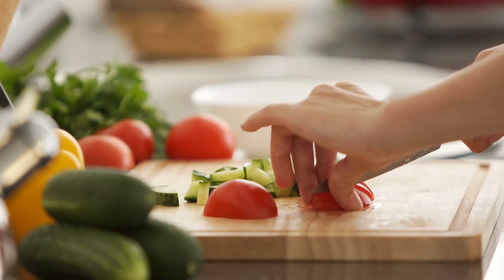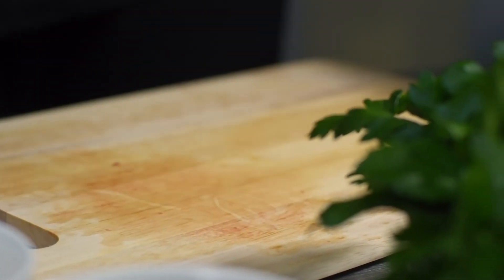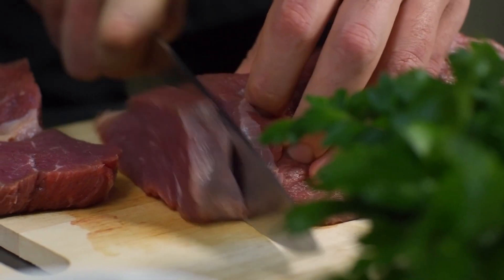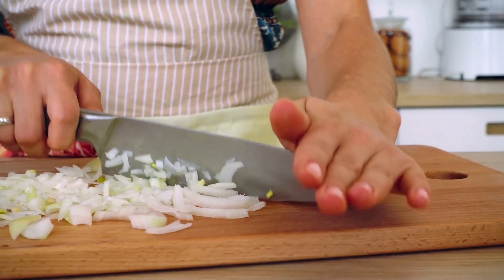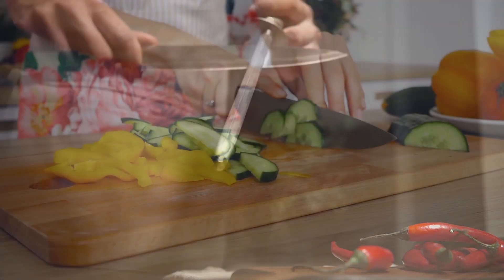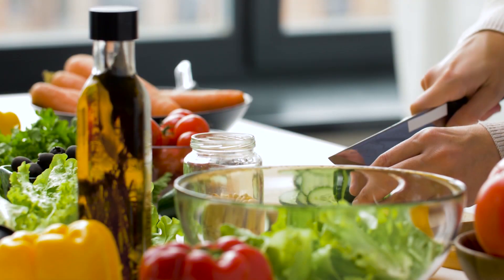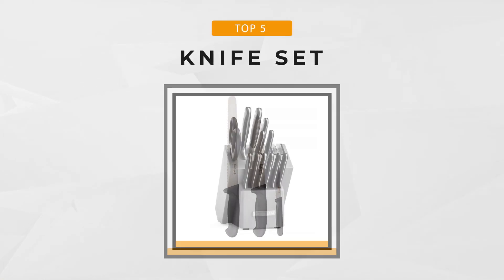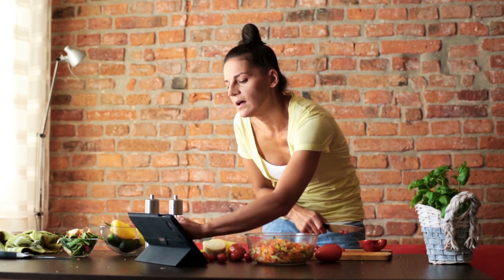✅Knife Set: Best Knife Sets (Buying Guide)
Knife Set: Our trained experts have spent days researching the best Knife Sets:

To save you both time and money, we’ve narrowed down to some of the best Knife Sets.
Check out an in-depth review of the best Knife Set.

In this video, we make a new research on the top best Knife Sets.
This is the best Knife Set Review.
Best time for buying your new Knife Set.
If you think about other Knife Sets Let us know and we will look at it as there are many other Knife Set choices.

Knife Set
Best Knife Set
The Best Knife Sets
Knife Sets